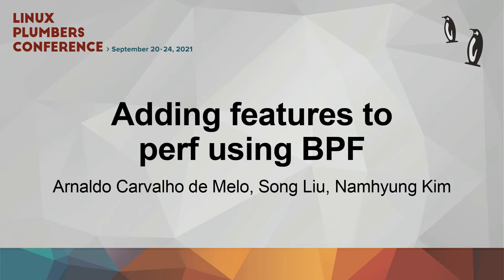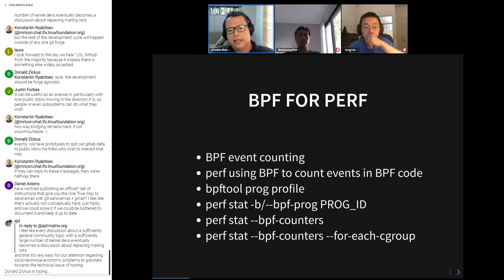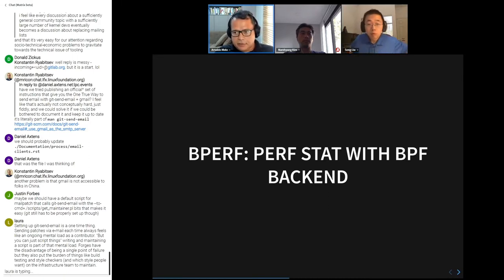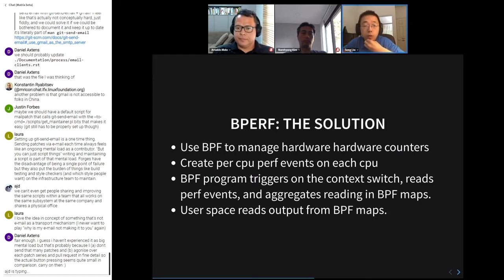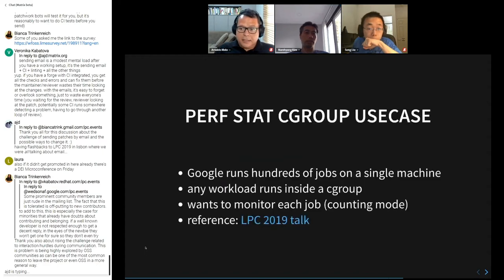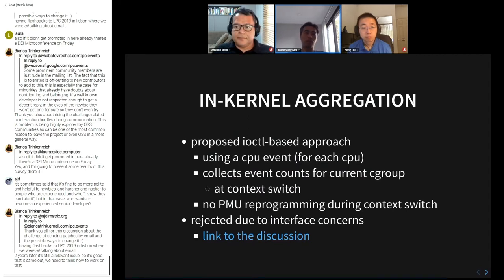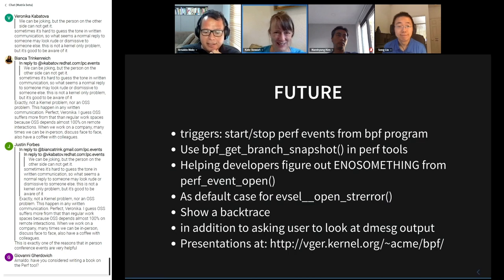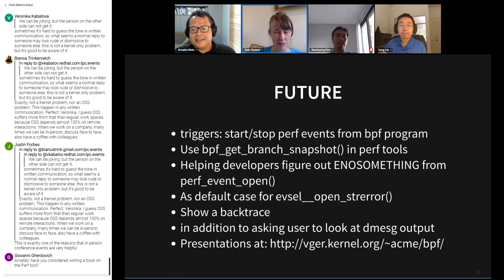Adding features to perf using BPF - Arnaldo Carvalho de Melo/Song Liu/Namhyung Kim